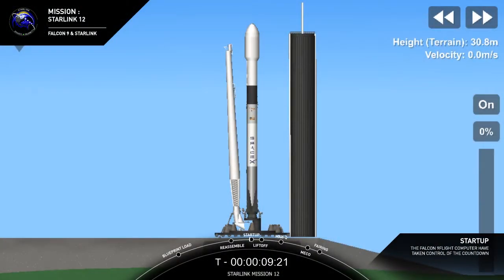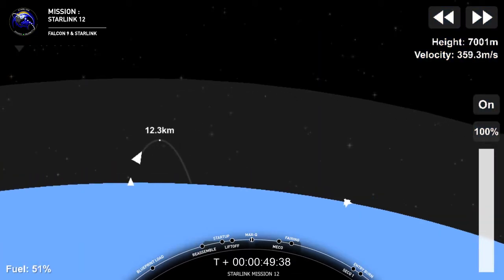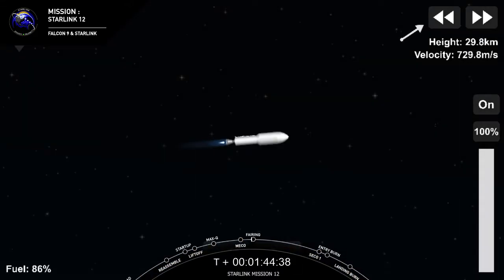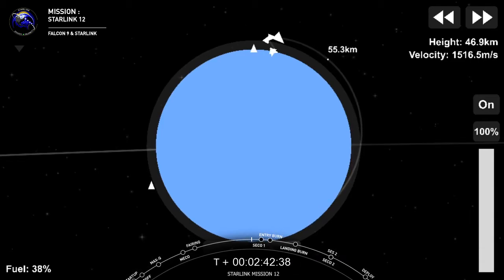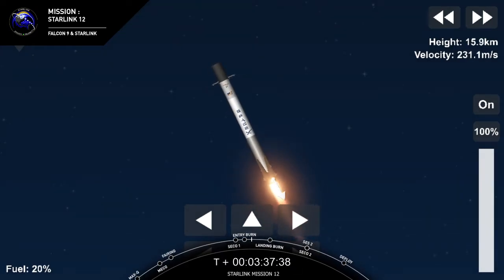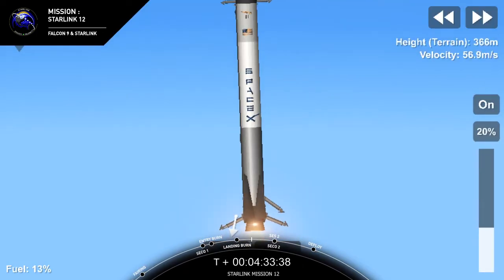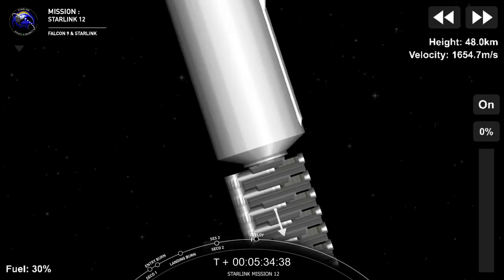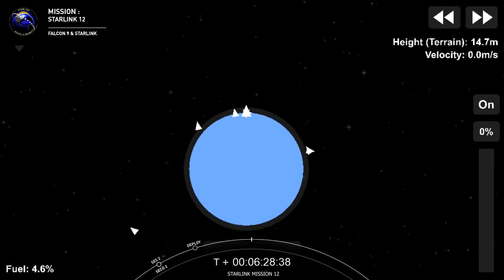Starlink-12 Mission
Details :
Falcon 9 Block 1064 SpaceflightX design, launch Starlink comunication satellite from Launch Complex 39A.